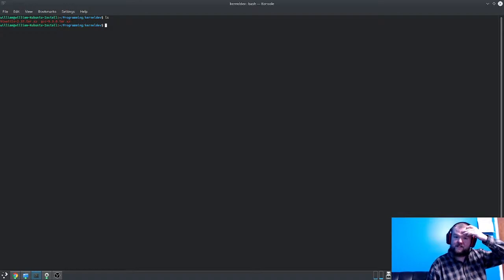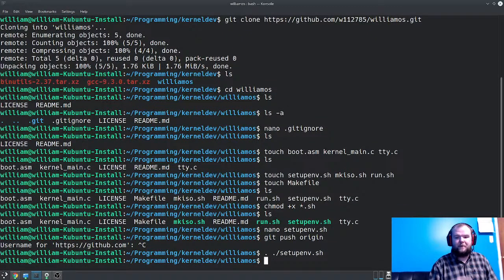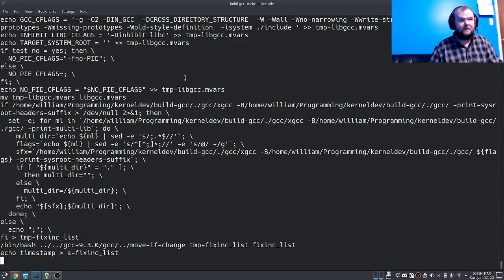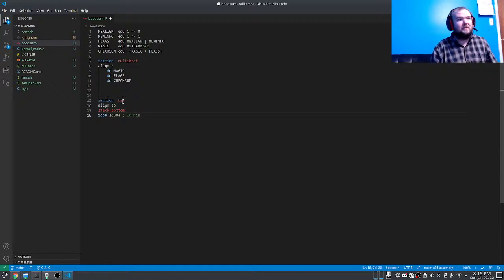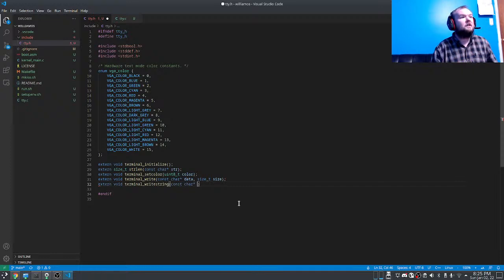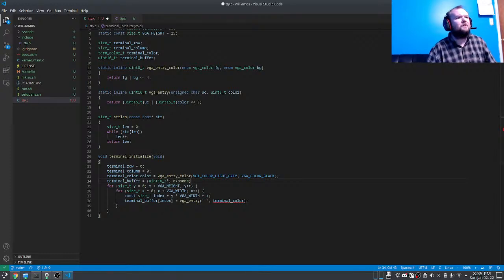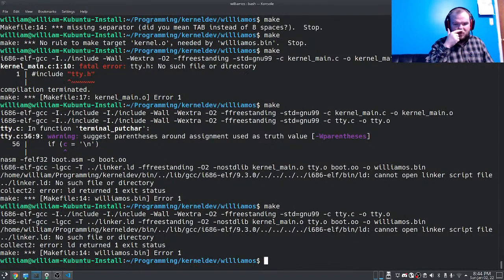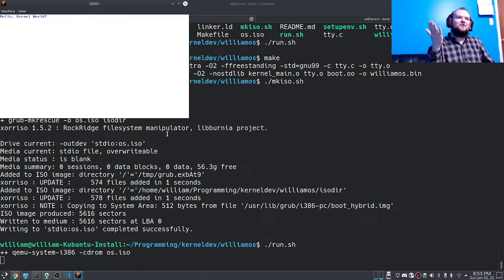Lets build a toy kernel together.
Before you begin you should read this